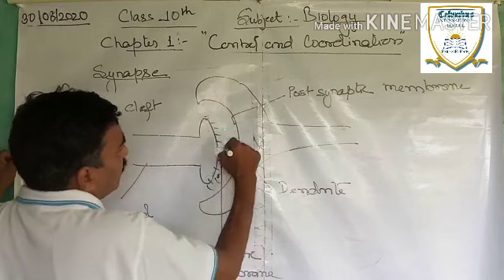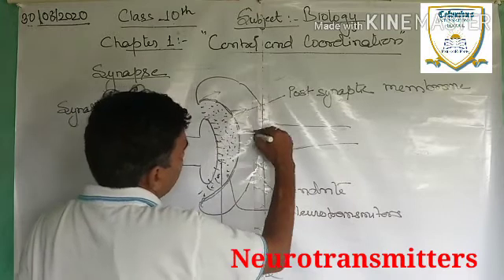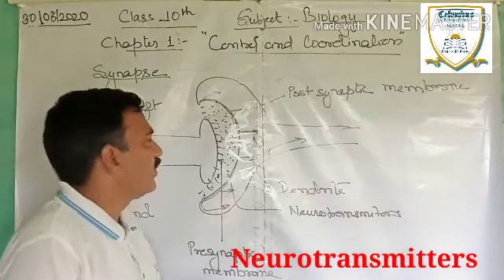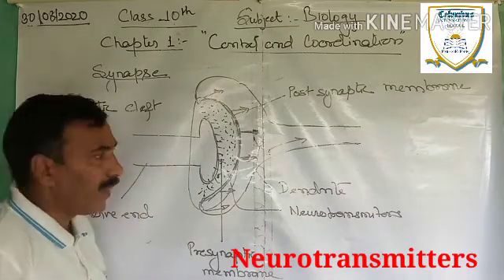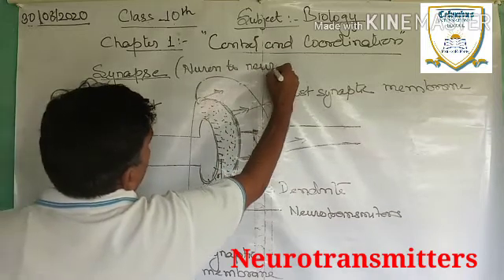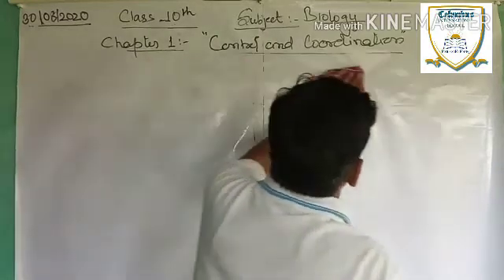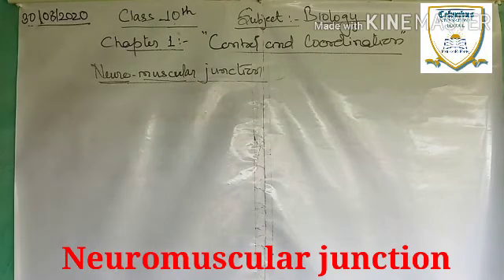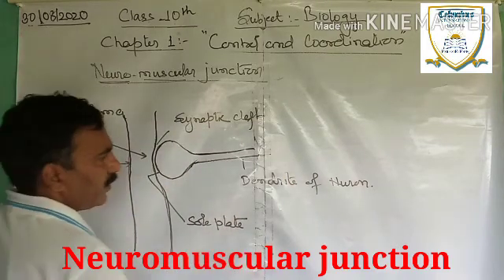Synapses. Part 2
Class 10th Biology. Control and coordination